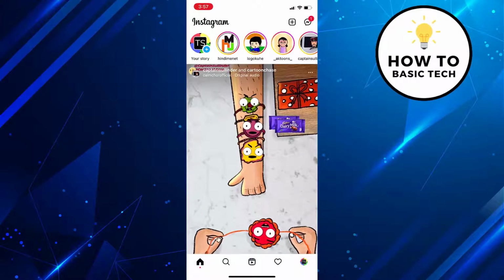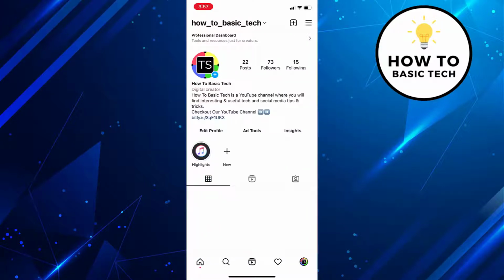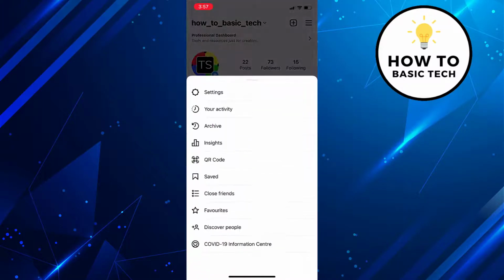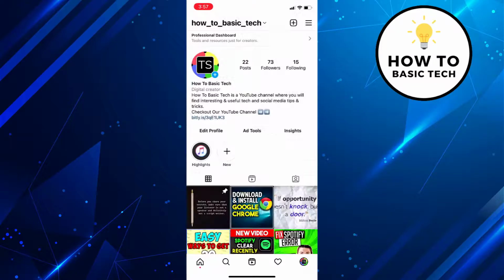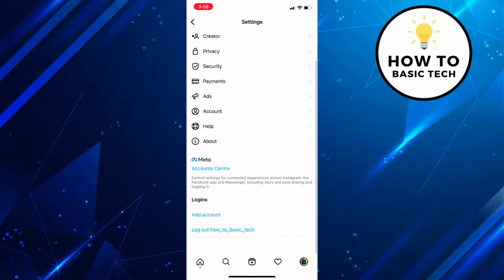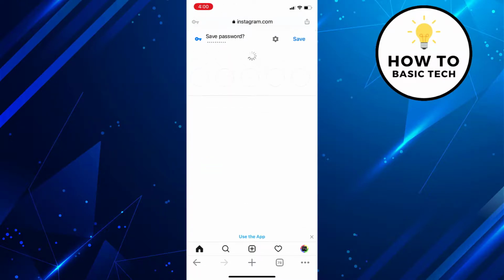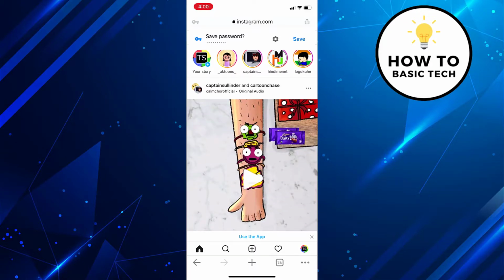How to Change Instagram Password IF YOU FORGOT YOUR OLD PASSWORD!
How to Change Instagram Password If Forgot Old Password. If you have forgot your old Instagram password and wish to change Instagram password then watch the video for resetting Instagram password.

►► Recommended Videos -